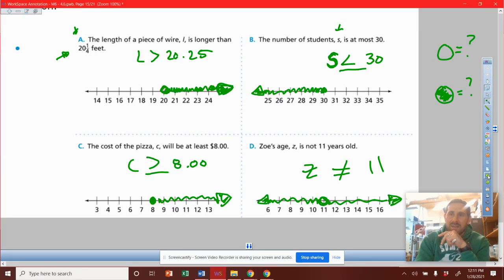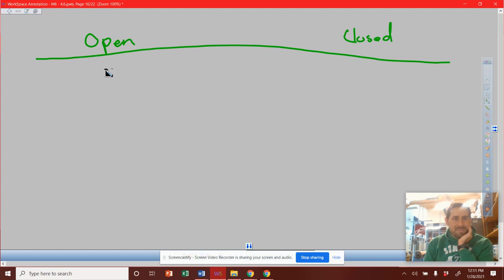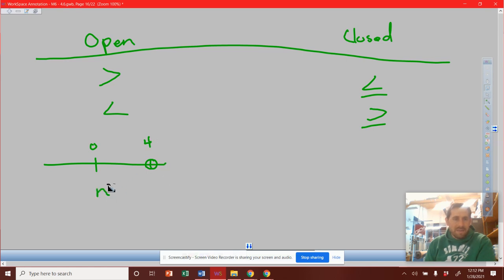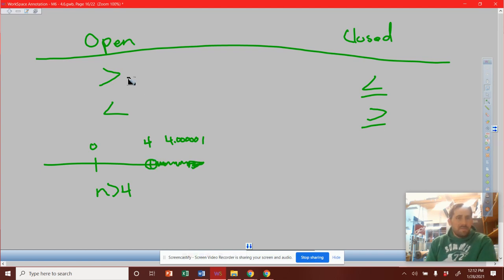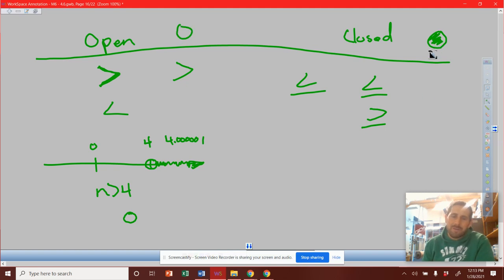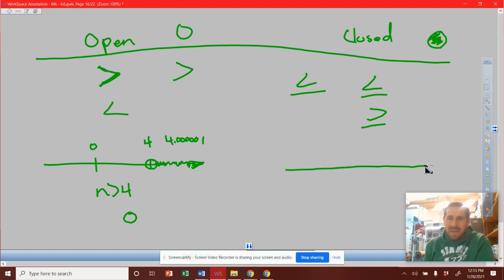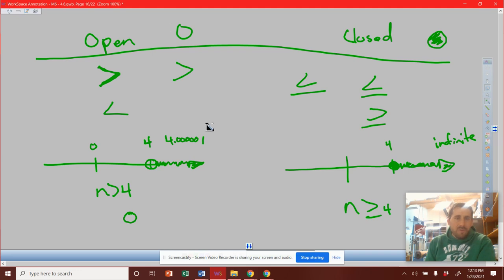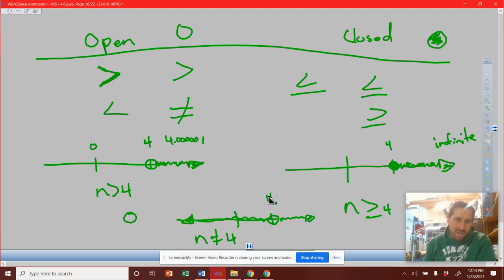M6: 4.6 (Ex#2 cont)